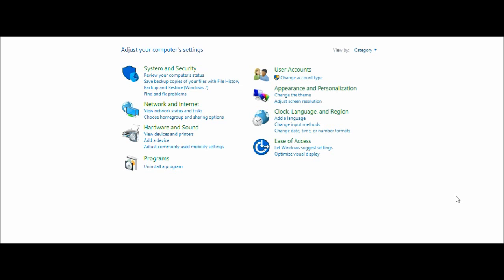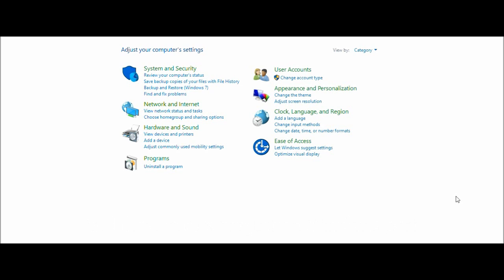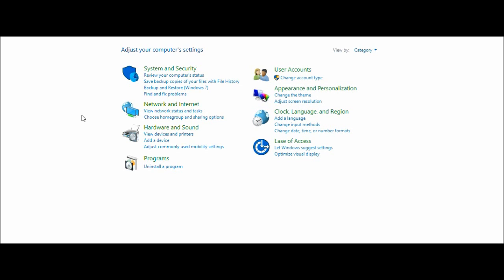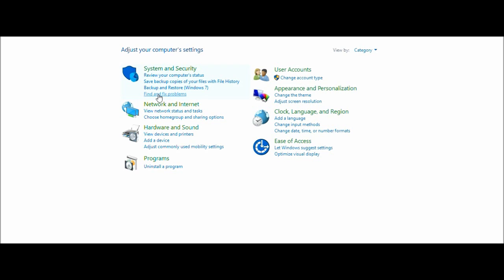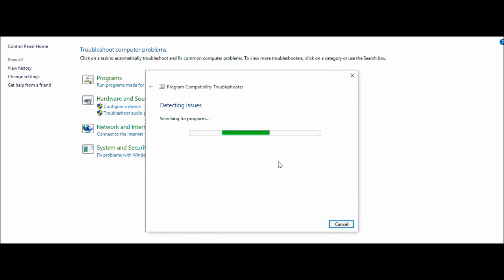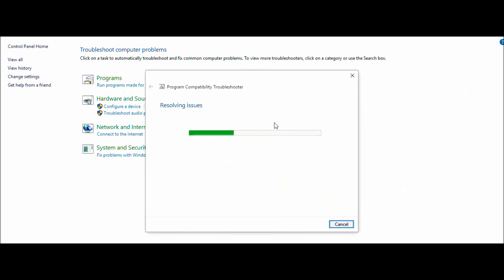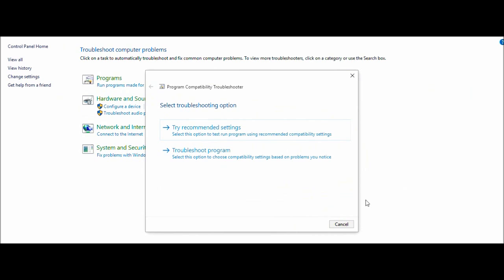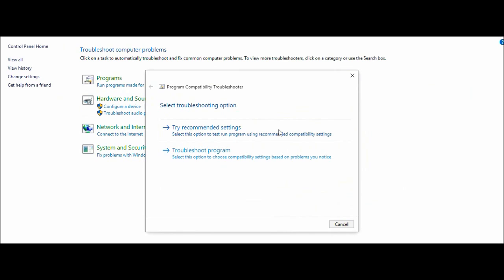Windows Movie Maker 2012 Black Screen Preview -BEST FIX-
I hope this helps all of you guys out that are having this extremely frustrating problem with Movie Maker 2012 especially if being run on Windows 10. I came from Windows 7, and I'm hopeful that Windows 10 will quickly get a faster speed and less bugs update.

NCS Music:

Tobu - Hope